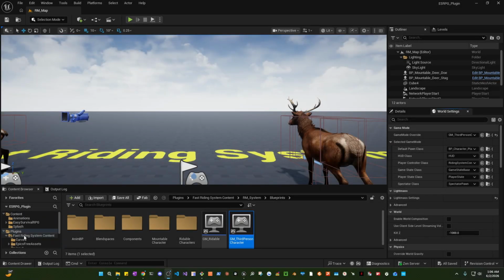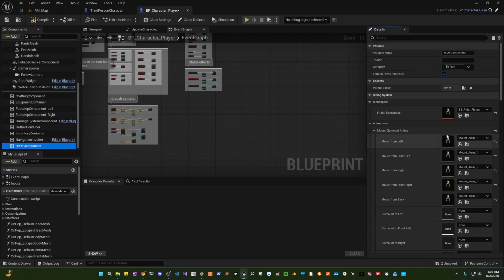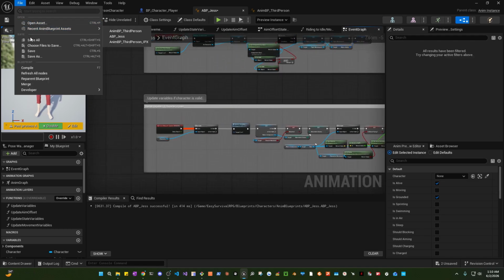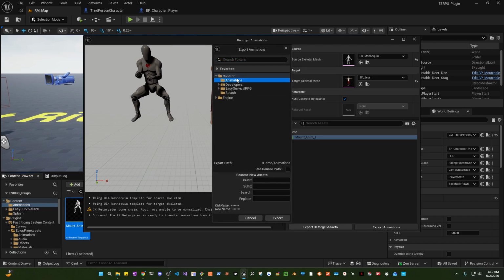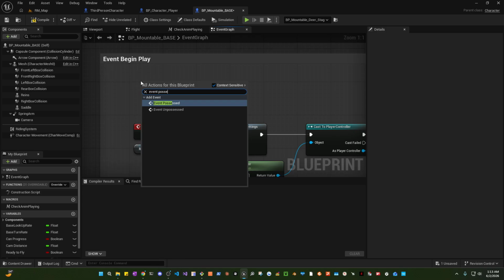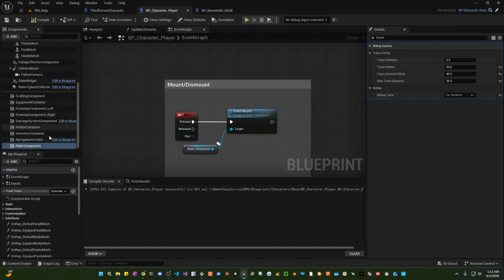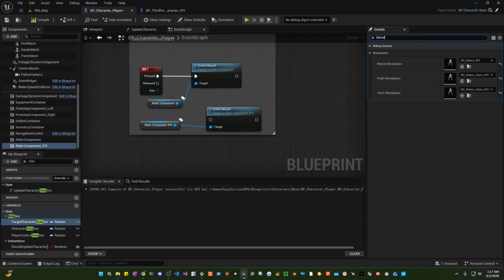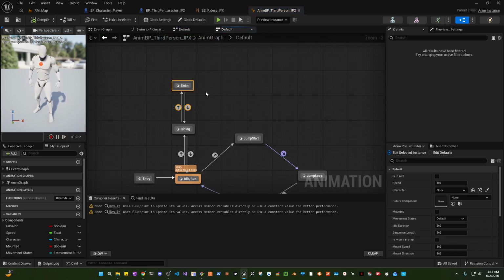ESRPG & Riding System Plugin - UE5.7 Integration Part 1